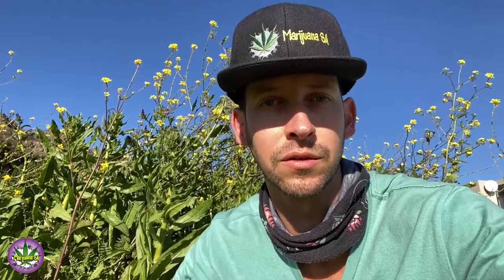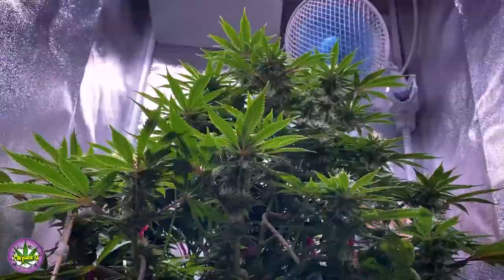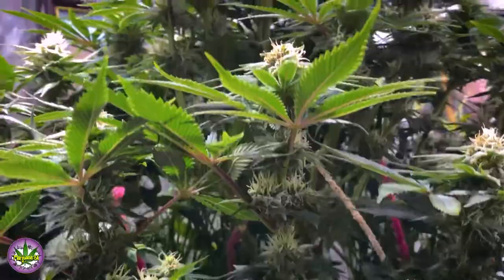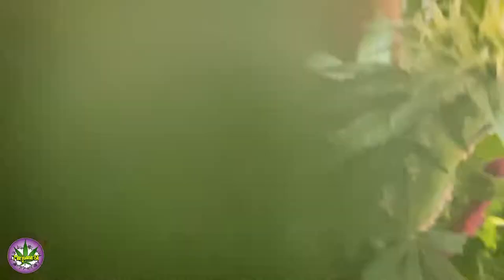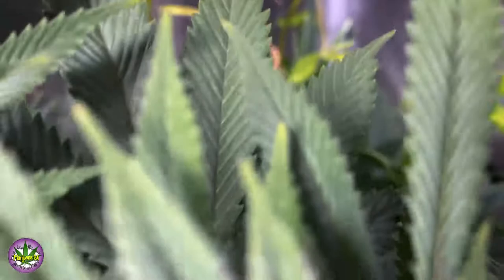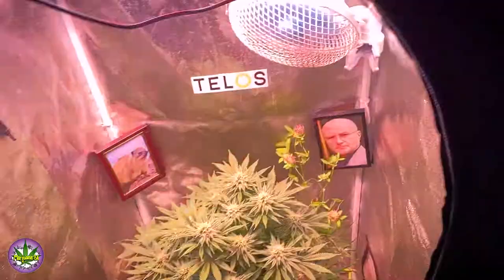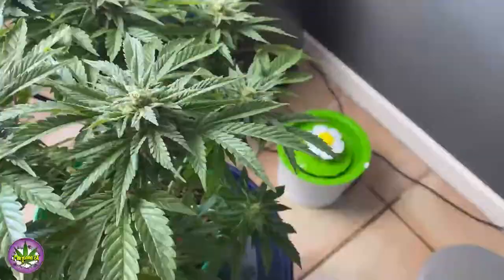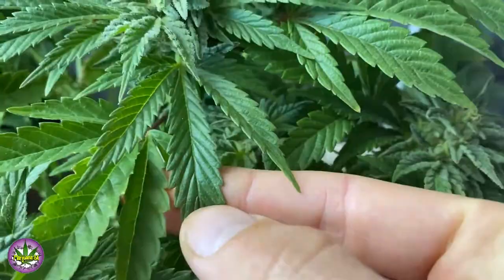Trichome Covered OG Kush - DassieGrow Episode 6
Dassiegrows is back with Episode 6 of his OG Kush grow series!🌱
Follow the OG Kush plant from Mid Flower to the Late Flowering Stage in this one!